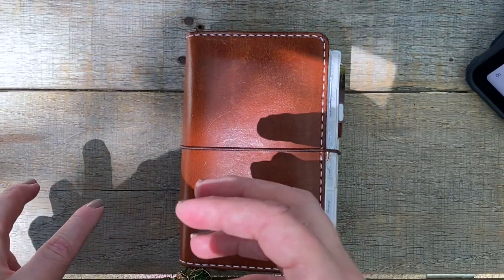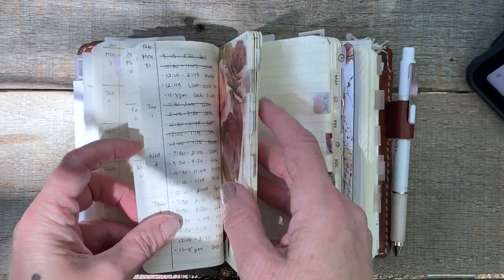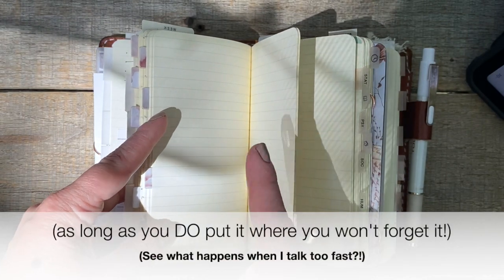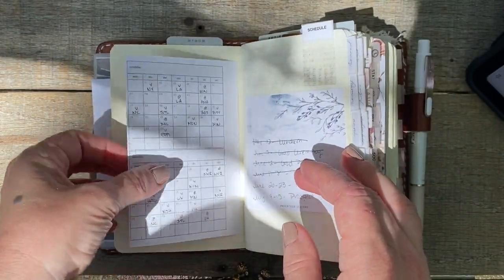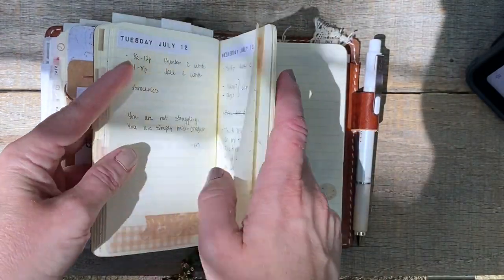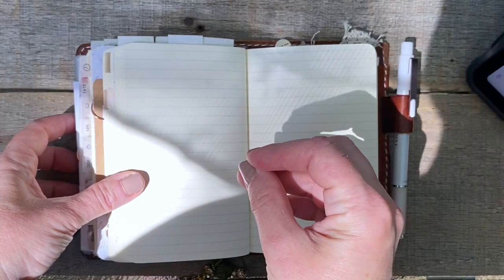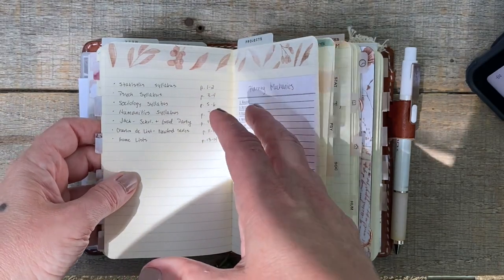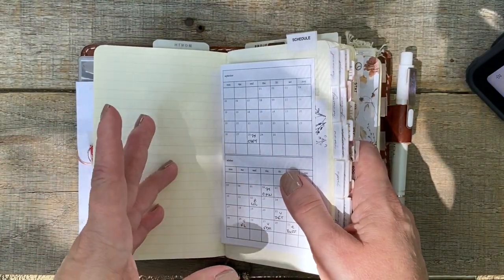Planning Mechanics | One Book July 2022 Part 2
(In which I say "um" a lot... I apologize.)

To me, planning mechanics are the sub-systems and parts that make a planning system work. I've listed a lot here, and there's a full write-up on my

-- Great use of a small planner (Daily Pocket Moleskine) by Ka

-- If you'd like to see a full set-up of this planner, including links to everything shown, you can watch it

(Carie Harling is a participant in the Amazon Services LLC Associates Program, an affiliate advertising program designed to provide a means for sites to earn advertising fees by advertising and linking to amazon.com)